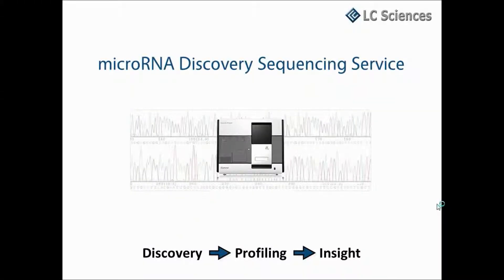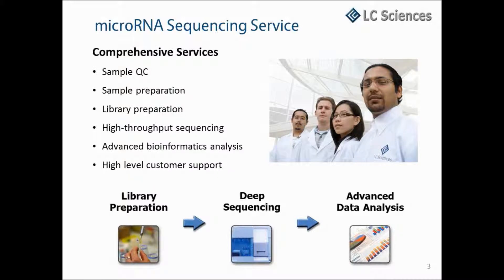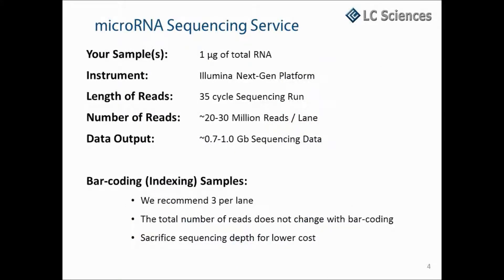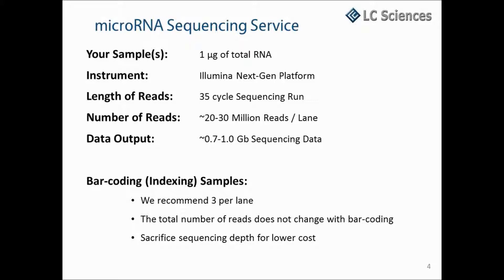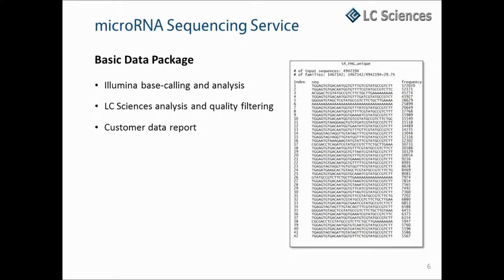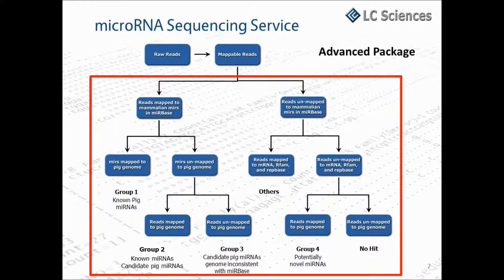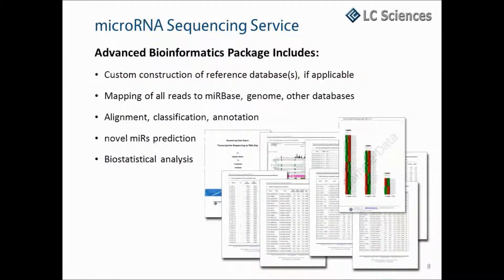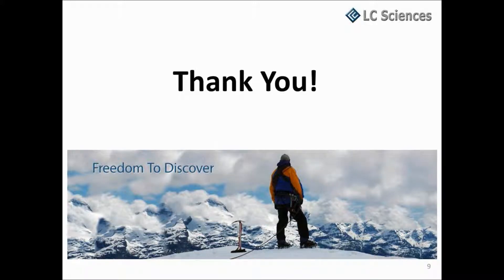microRNA Sequencing Service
A five minute video that presents an overview of our microRNA sequencing service - The latest RNA-Seq technologies are an excellent tool for discovery of novel microRNAs as well as genome-wide profiling of small RNA and microRNA expression in various samples. LC Sciences now provides a discovery sequencing service utilizing the Illumina high-throughput sequencing technology which enables comprehensive coverage, highly sensitive and specific discovery, and profiling of all forms of small RNAs in your total RNA sample.